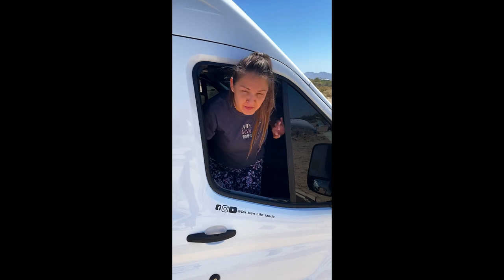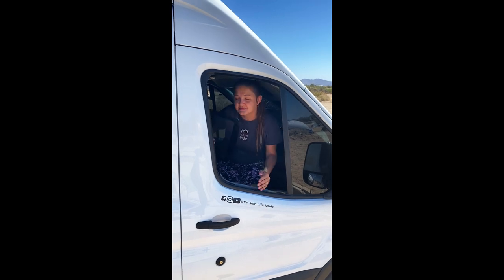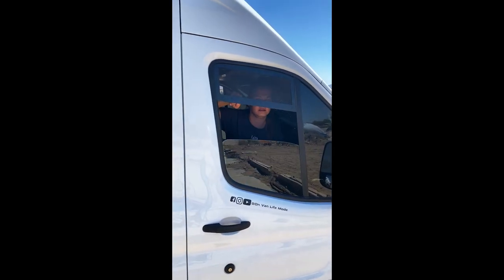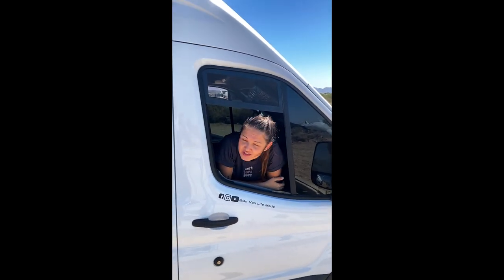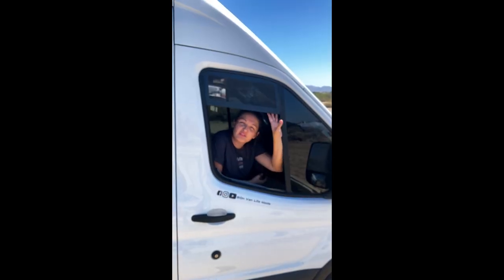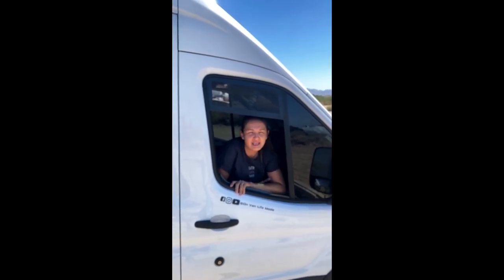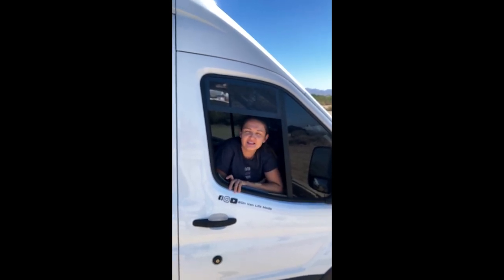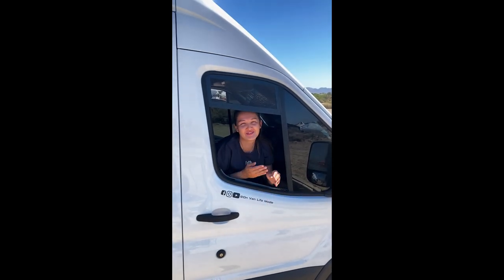Window Air Flow Ventilation / Van Life Gadget for summertime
Review of amazing gadget for the Summertime!
Another day boondocking, camping in the hot desert of California, in our recent trip to Slab City.

Thank you to our awesome friends Eillen and Darrin, "The Rolling Stowes" for all their help!

Link to the K.I.S.S. Airflow on amazon.com

Edited in Adobe Premiere Pro 2020 on MacBook Pro 2019
Graphics done in Canva.com

Our Van: 2018 Ford Transit 350-HD. EcoBoost

We are full time Vanlifers Elvi and Vlad living in the US. Elvi is half Russian/Cuban and Vlad is Russian.  We bought our 2018 Ford Transit 350-HD (high roof extended) and moved into the van on Summer -2019. This Channel is about our Van Life Journey.
We love camping, cooking, being outdoors, wildlife, hiking, nature and adventure. You can expect to find that kind of content in our channel, as well as some daily vlogs and Van diy build projects. We can also do product reviews.
Sometimes we speak in Russian, so we will add English subtitles.

Currently based in: California